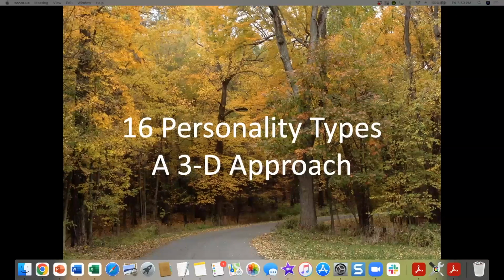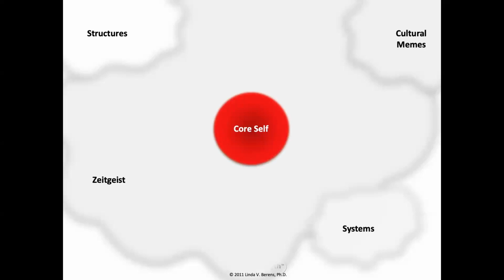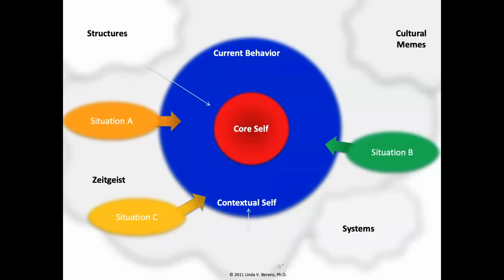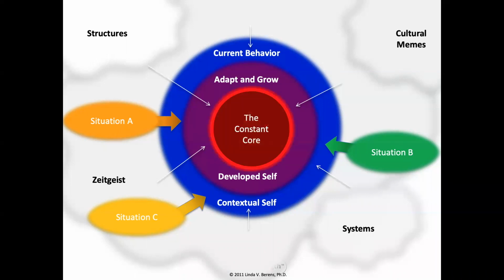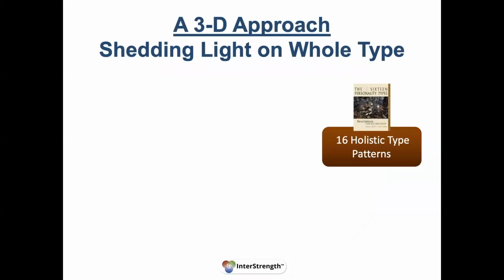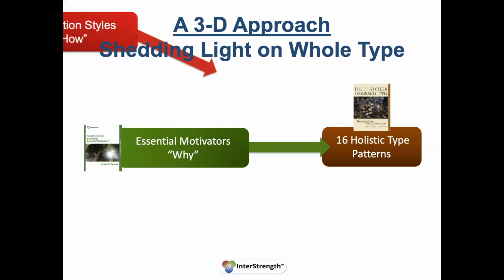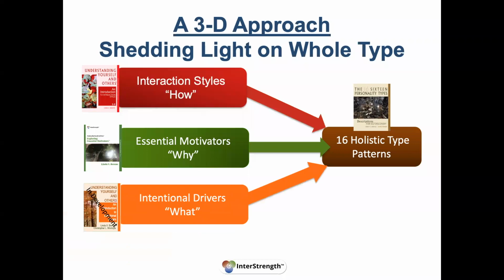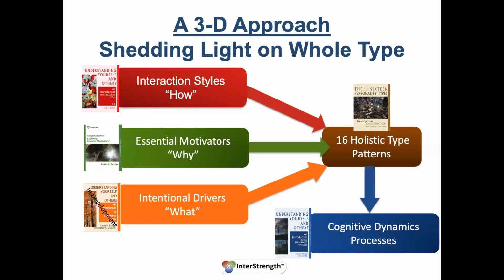16 Personality Types in 3 D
Introducing our new series of short videos about each of the 16 Personality types using 3 different lenses. Be sure you follow our youtube channel or sign up to our email list to be sure you're notified when new videos are released.